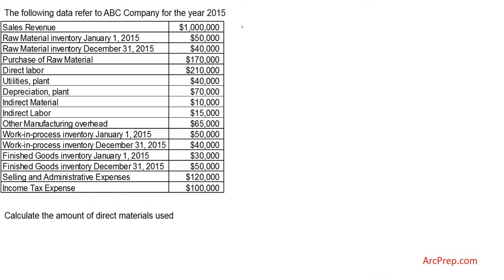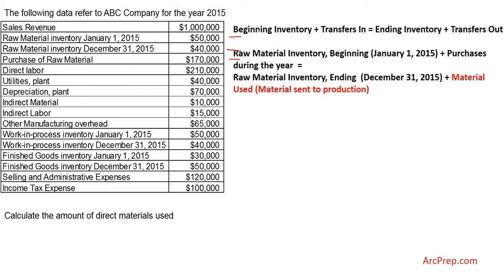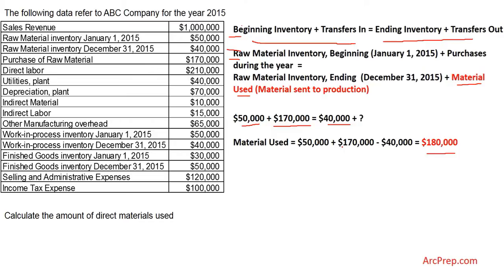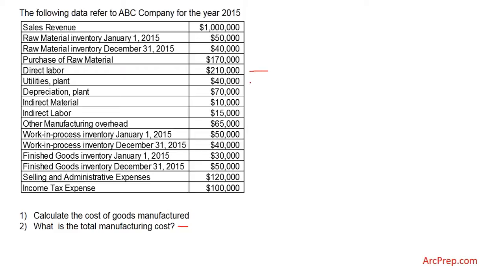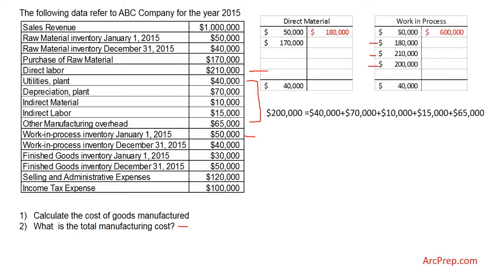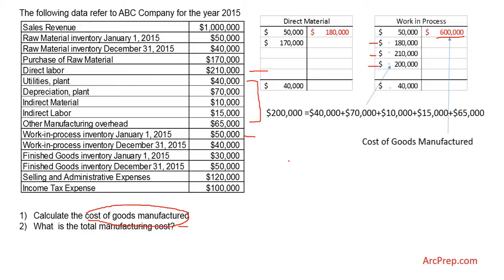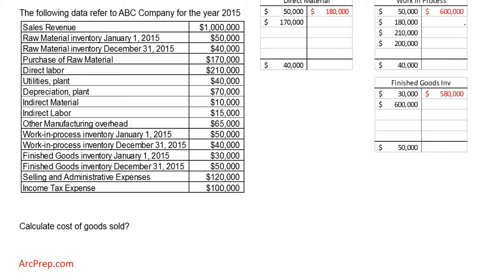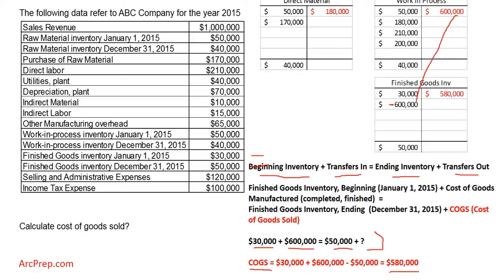Q5 Cost of Goods Manufactured, Cost of Goods Sold, Total Manufacturing Cost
Flow of T-Accounts, calculating COGM, COGS